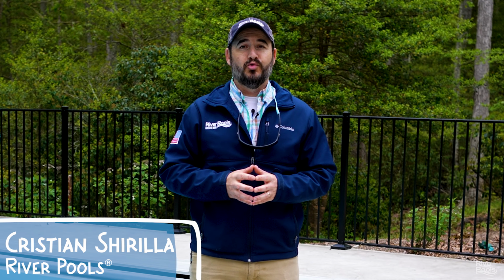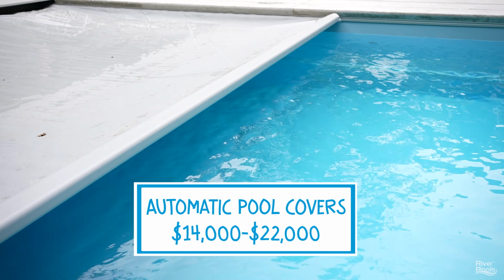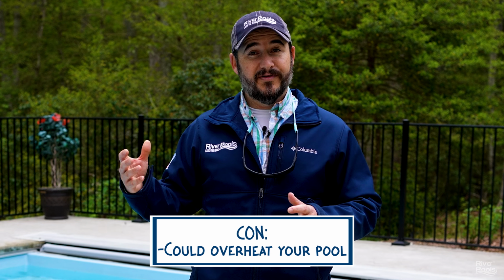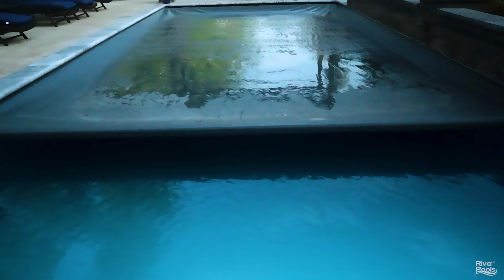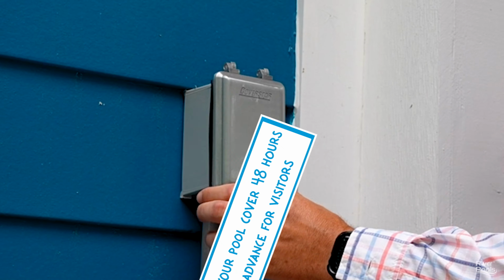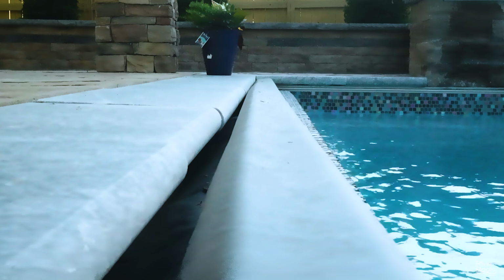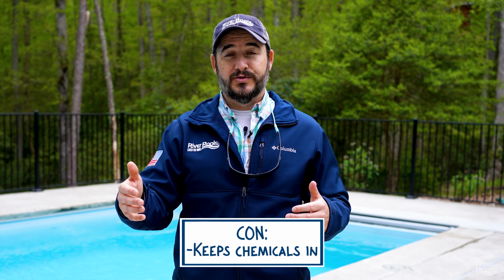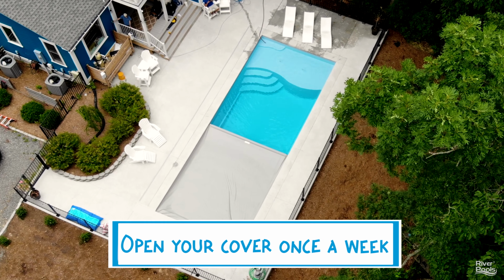Automatic Pool Covers; Pros & Cons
Are you considering an automatic pool cover for your inground pool? Are you wondering what the pros and cons are? In this video we'll discuss both and answer common questions like...

What are the pros and cons of automatic pool covers?
How much do automatic pool covers cost?
Can an automatic pool cover help heat the pool?
Can automatic pool covers keep people and animals out of a pool?
How much weight can an automatic pool cover hold?
Do automatic pool covers help keep a pool clean?
Do automatic pool covers replace the need for a fence around my pool?
Can an automatic pool cover be used as a winter cover?

00:00 Introduction
00:38 How much do automatic pool covers cost?
00:58 Heating your pool
01:51 Keeping people out of your pool
02:32 Keeping your pool clean & chemistry
03:45 Automatic covers as safety barriers
04:23 Maintaining the cover

Pinterest: River Fiberglass In-Ground Pools

River Pools® is a division of Thursday Pools, LLC. River Pools fiberglass pools are only installed by independent installers.